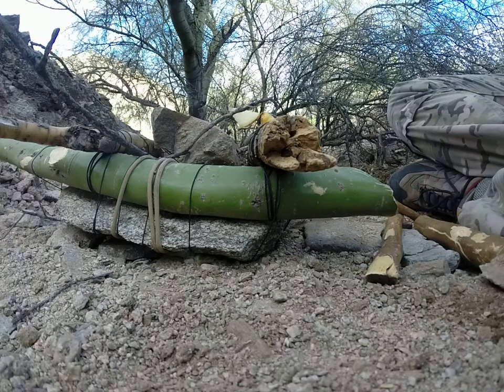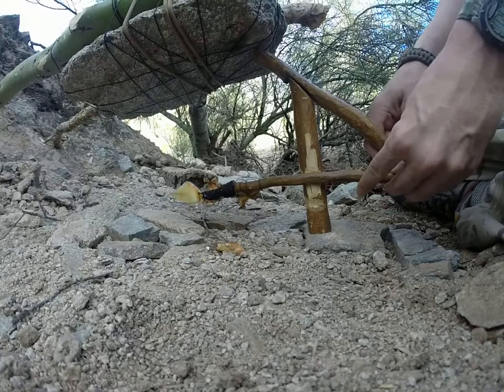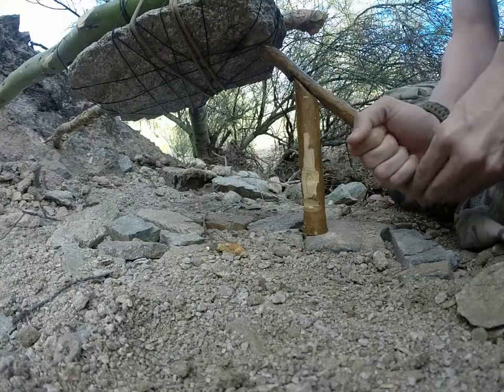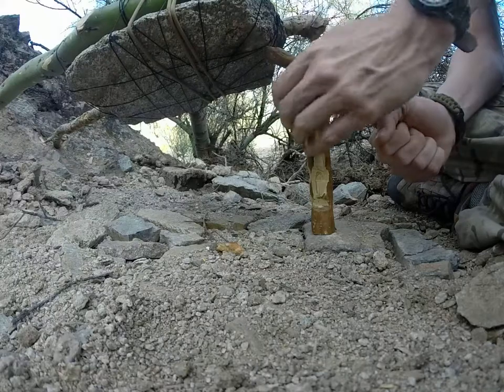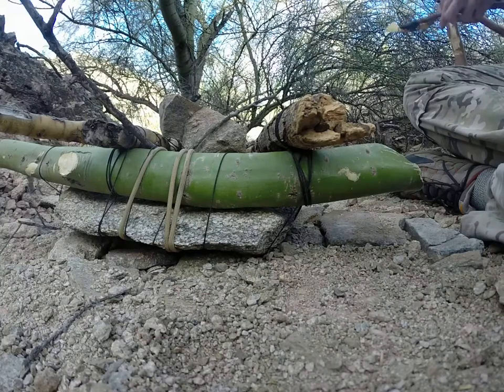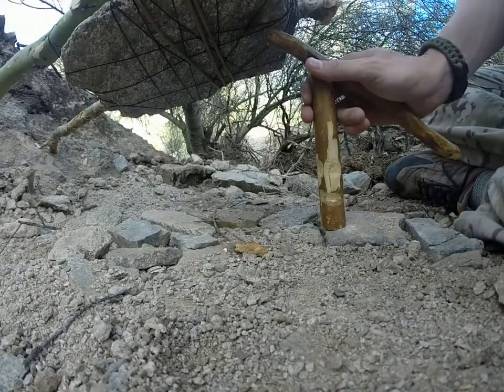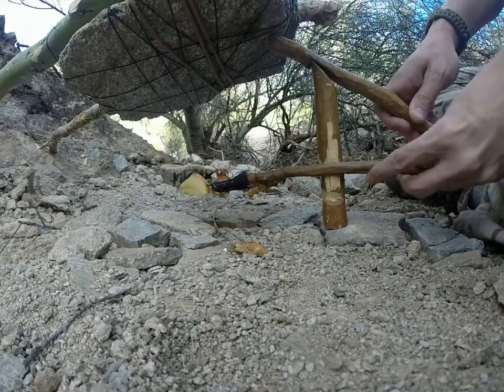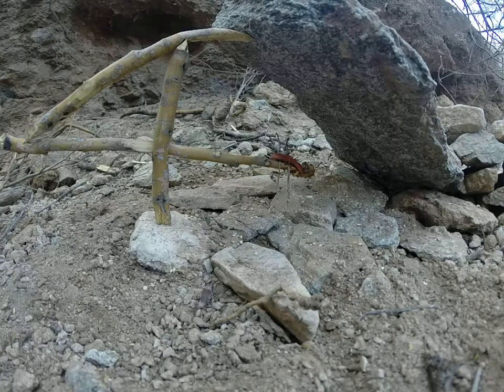Levered deadfall Part 3 (with catch!)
This is the third installment in this series. It's kind of long and a little boring, but I did catch a mouse after switching to a figure 4 trigger. I show some of the difficulties of the figure four, how to make corrections, and show another example of a classic figure four deadfall setup.